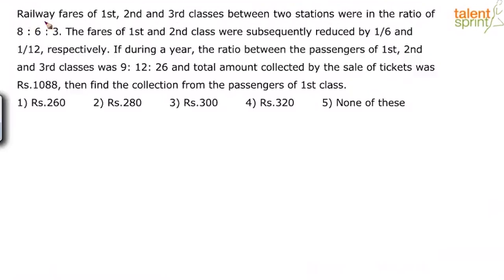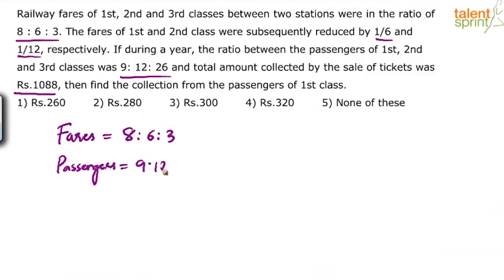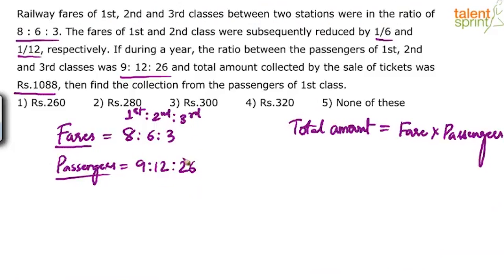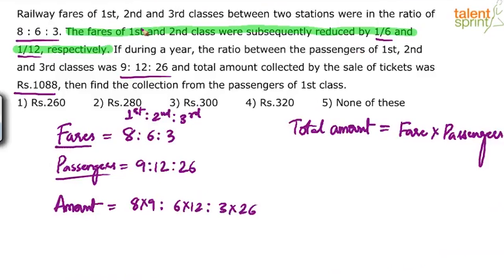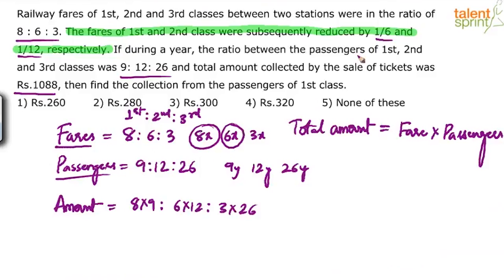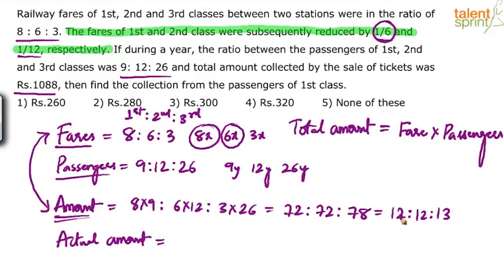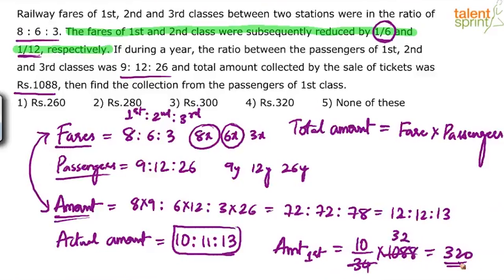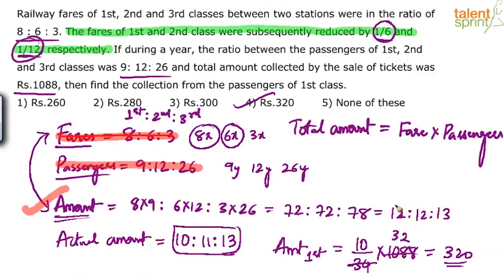Ratio and Proportion | IT Aptitude Test Questions with Answers | Interview Preparation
In this video, Rohit Agarwal discusses Ratio and Proportion problems tricks and shortcuts. So, Shed all your fears about the aptitude section in the recruitment drives as we discuss some commonly asked aptitude questions in your dream IT companies. Attend this session to know Ratio and proportion problems tricks and shortcuts which will help you reach the correct answer in seconds and save time!

1.Take Subject wise Practice tests and All-India Mock Tests with Benchmarking, Feedback and  Recommendations by Tia (A bot that has helped over 10,500 Students crack competitive exams).
2.Thrice a Week Problem-Solving Classes by Expert Trainer.
3.Trainer-Student Forum Access that provides a  Highly interactive forum for instant doubt  4.Clearance & discussions with peers.
5.1 working Day Trainer Team Turnaround for Forum Queries.

1.Prepare with India’s Leading Trainers
2.Study on the go with 24/7 Digital Learning
3.Practice with All India Tests
4.Improve with Personalized feedback with TIA
5.Get 1000+ IT recruitment drives per Year.
6.Win with 5 times higher success rate.